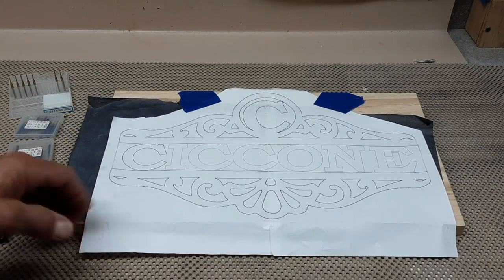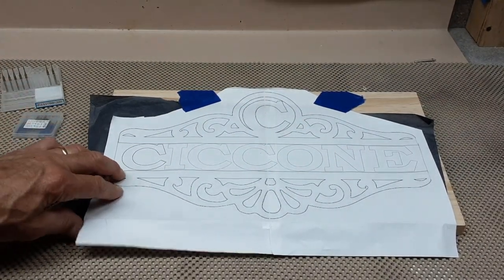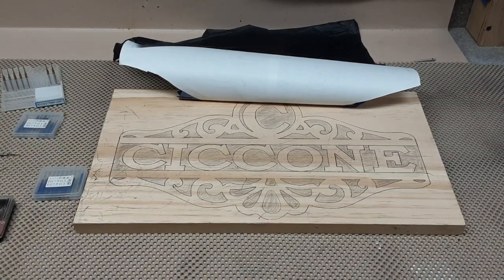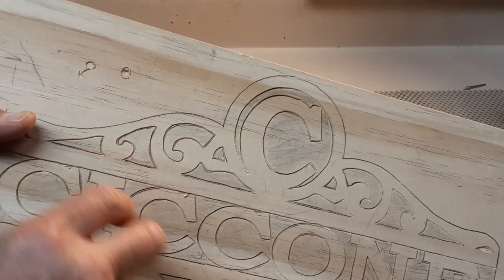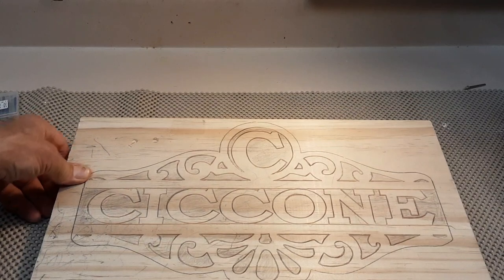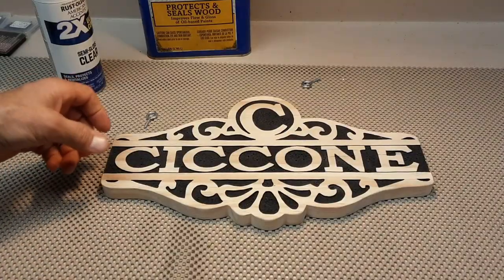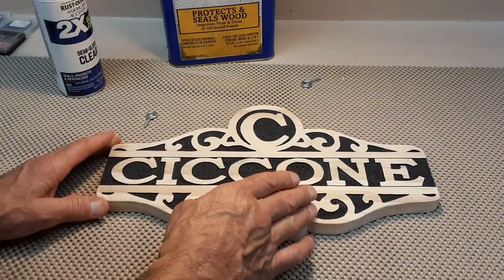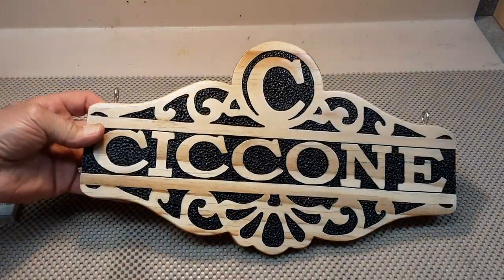Routered Name Sign, Hand Carved on Pine Wood ( Steve Good pattern )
This  sign was hand carved with a Dremel  Plunge  Router with a  combination

of 3.175 mm CNC bits , end Milling bits and cut out useing a Pegas scroll saw.

Pine Wood 17"x 9" 3/4" board

CNC bits 3.175mm

End Milling bits 3.175mm

The Initial Name Sign Pattern for this project was designed  by Steve Good